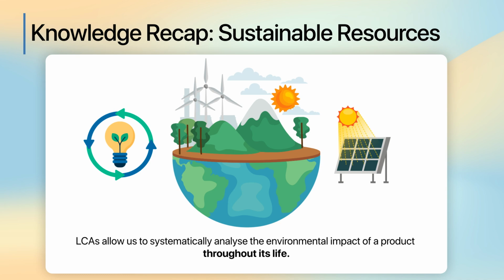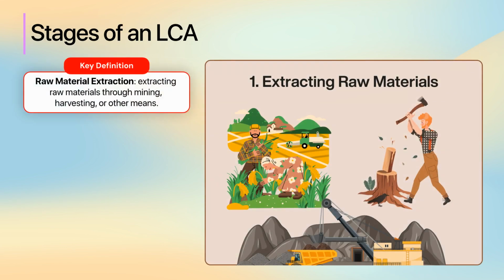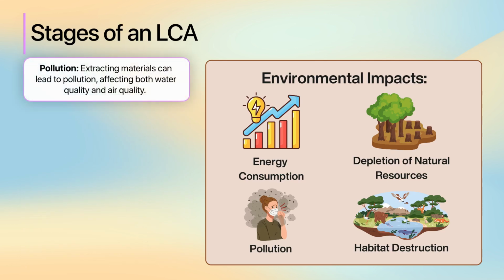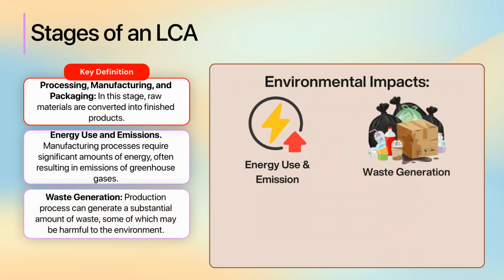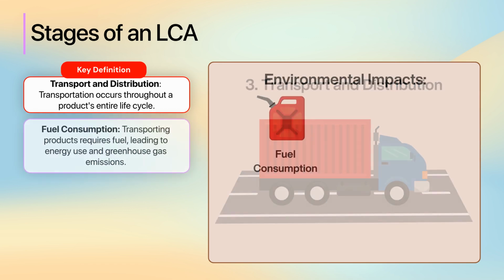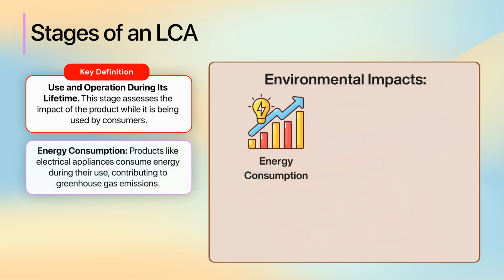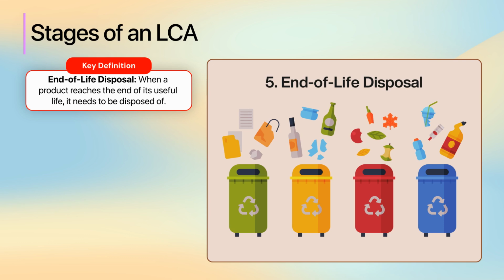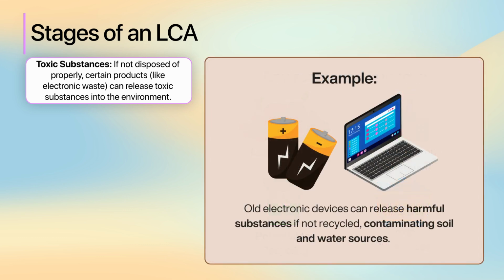Introducing Life Cycle Assessments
Welcome to our lesson on Life Cycle Assessments (LCA)! In this video, we'll introduce you to the concept of life cycle assessments and guide you through their purpose and importance in evaluating environmental impacts. Learn how LCAs can help make informed decisions aimed at reducing environmental harm.

📚 In this lesson, you will learn how to:

- Understand what a Life Cycle Assessment is and its significance in assessing environmental impacts.

- Identify and describe the stages involved in an LCA, from raw material extraction to end-of-life disposal.

- Analyse the environmental effects of each stage in a product’s life, including resource depletion, pollution, and energy consumption.

- Evaluate opportunities for improving the environmental performance of products through each stage of their lifecycle.

- Discuss sustainable resource management and how LCAs contribute to this goal.

✨ Key concepts covered:

- Raw Material Extraction: Learn about the environmental burdens such as resource depletion and habitat destruction associated with extracting materials.

- Manufacturing and Packaging: Understand the energy use, waste generation, and chemical impacts of converting raw materials into finished products.

- Transport and Distribution: Explore how transporting raw materials and finished goods affects air pollution and greenhouse gas emissions.

- Use and Operation: Discover the environmental effects of product use, focusing on energy consumption and emissions.

- End-of-Life Disposal: Learn about the impacts of disposal, including landfill usage, incineration emissions, and the importance of recycling.

By mastering LCAs, you can contribute to reducing the ecological footprint of products and make sustainable choices in both business and personal contexts.

🤔 Common Questions Answered:

- What is a Life Cycle Assessment and why is it important?
- How do LCAs help in identifying environmental impacts?
- What are the stages of an LCA and their environmental effects?
- How can understanding LCAs lead to more sustainable products?
- What is the significance of assessing a product's life from creation to disposal?
- How does the process of packaging contribute to environmental impact?